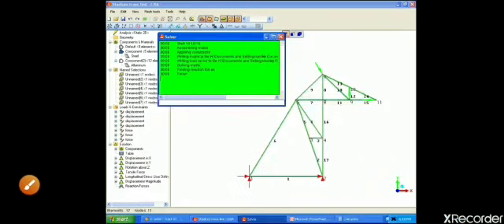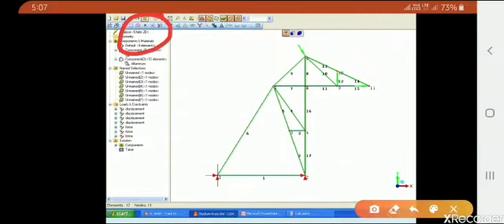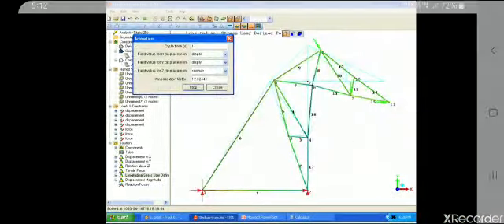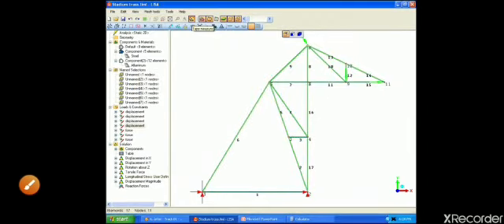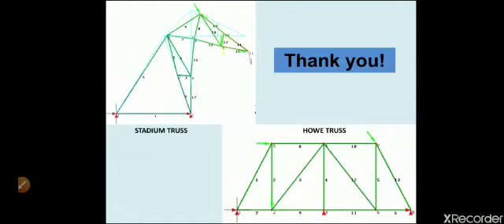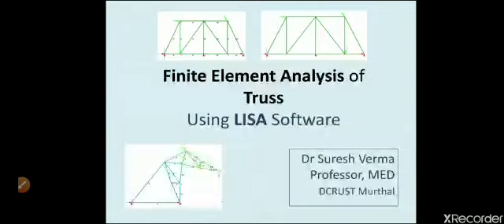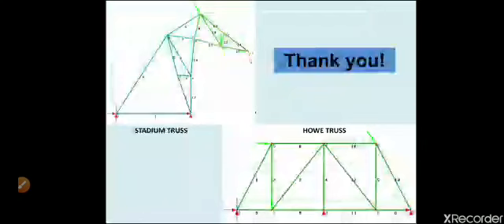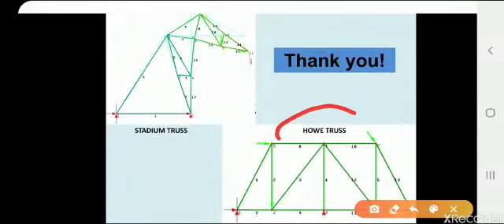Stadium Truss analysed using LISA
Video from Suresh Verma